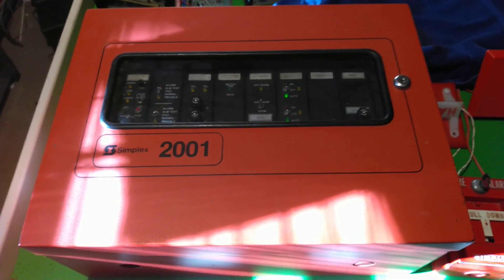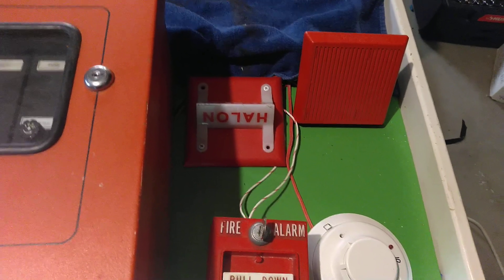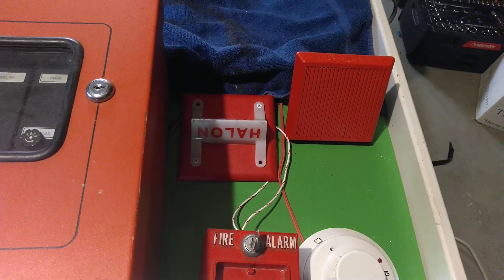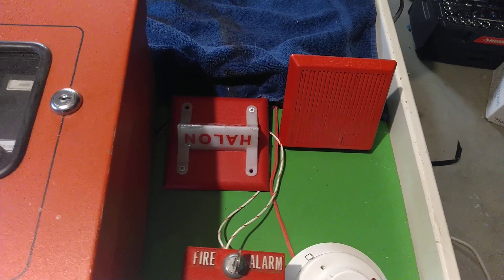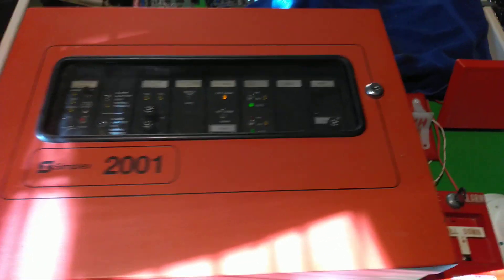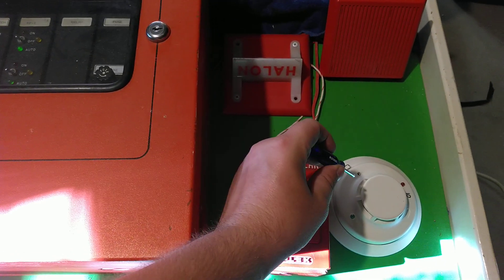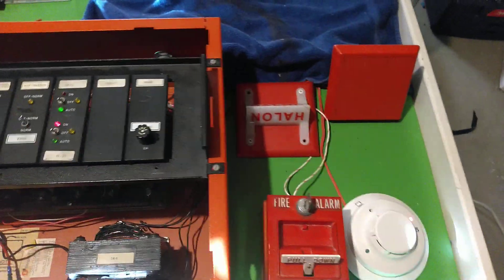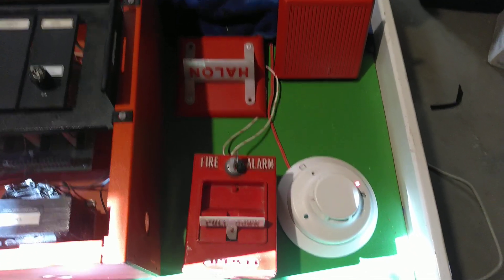Workbench System Test 8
I didn't change much since the last test, just some different alarms.  I swapped the MTs out for a Wheelock AMT-12/24 horn and a Federal Signal VALS "HALON" ceiling strobe on a Federal Signal MPV mounting plate.

A cool thing about the AMT is the ability to have multiple inputs on the same alarm.  Like I said in the video, they are prioritized, priority 2 will override 3, priority 1 will override 2 and 3.  I don't like how you can't choose the individual tones you want, and I hate how the chime tone sounds on it.

This panel will be going through some big changes soon!